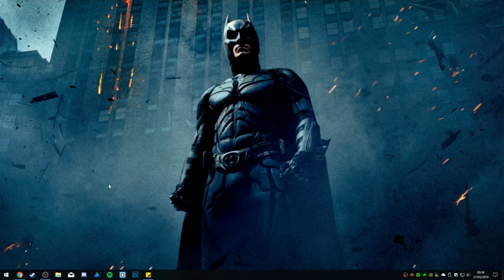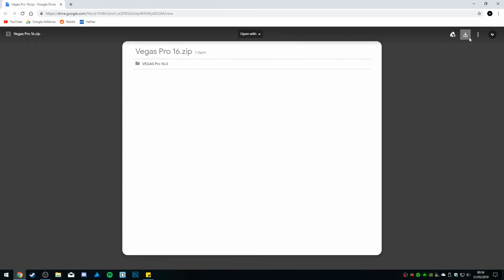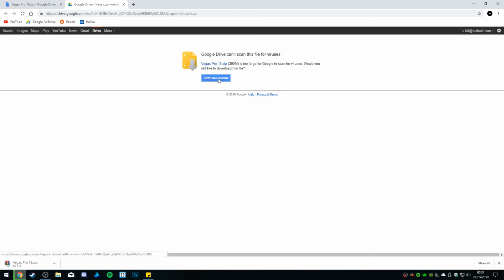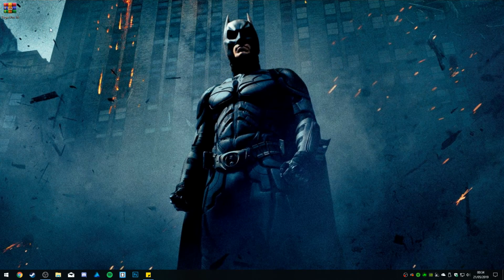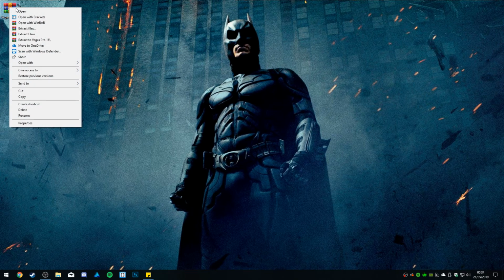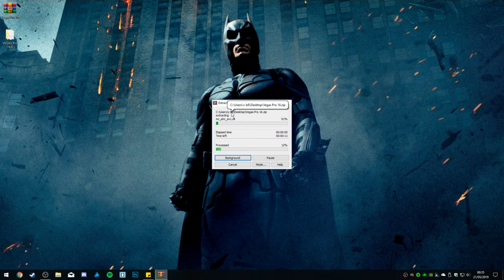How to get Sony Vegas Pro 16 for FREE! // Windows 10 (2019)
Hi guys, today I'm showing you how to download and install Sony Vegas Pro 16 for FREE!